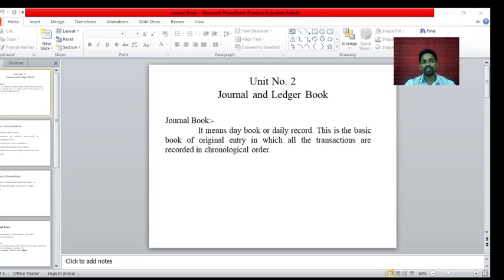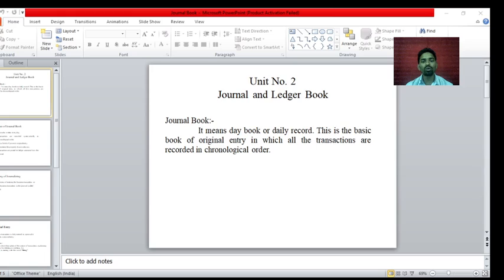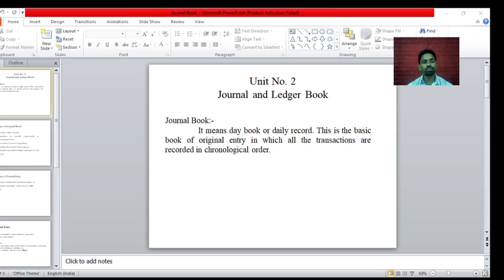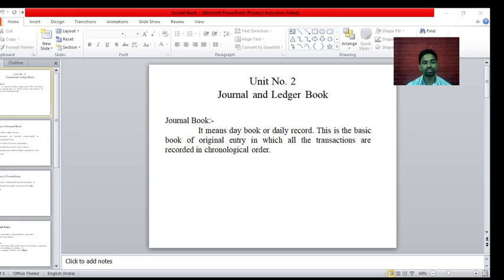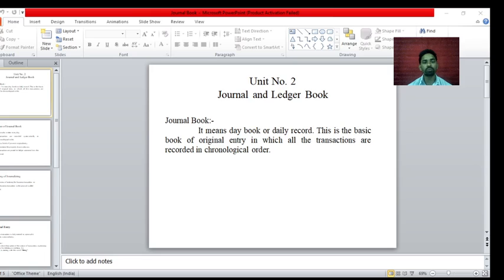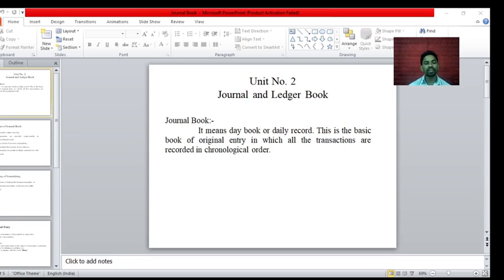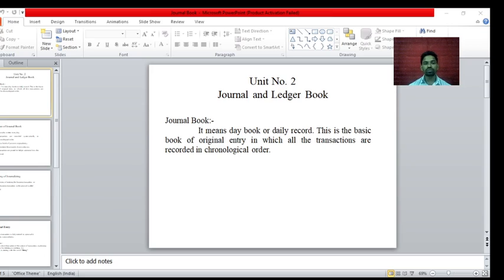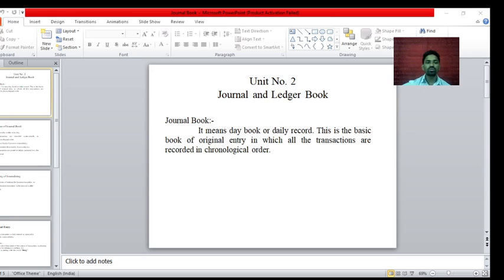Financial Accounting Session 16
Meaning of Journal book
By- AMK